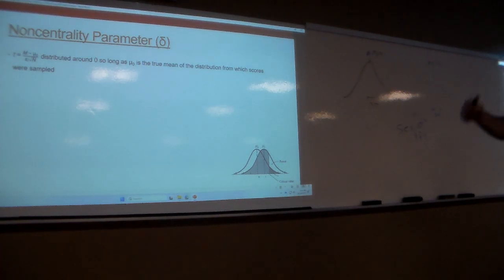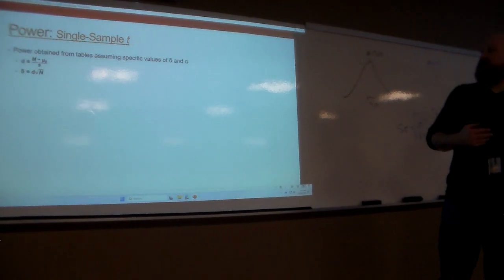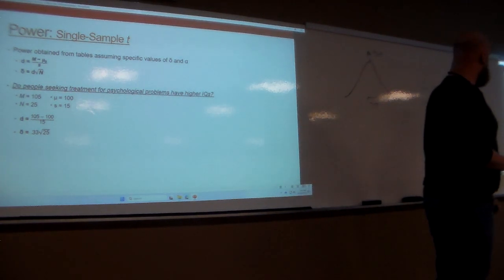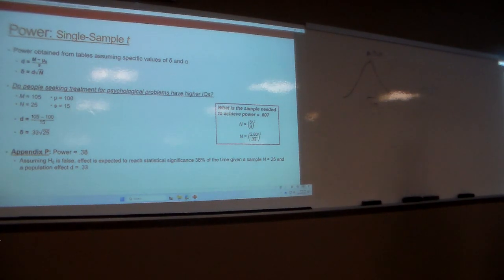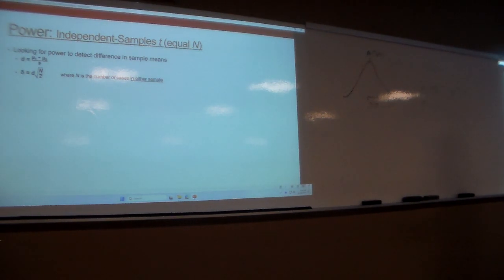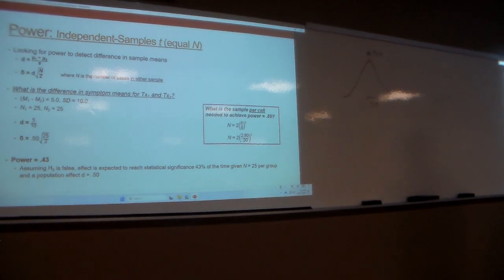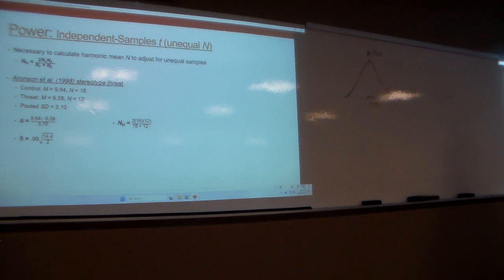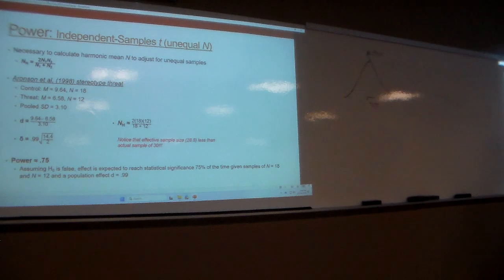Power & Confidence Intervals on Effect Size III (10.18.23)